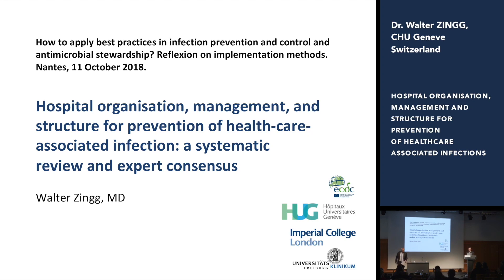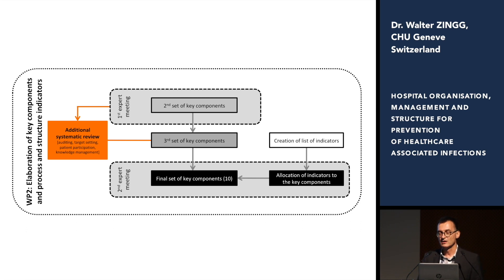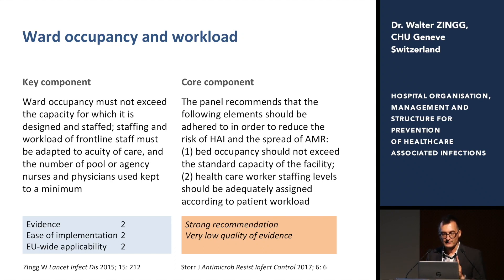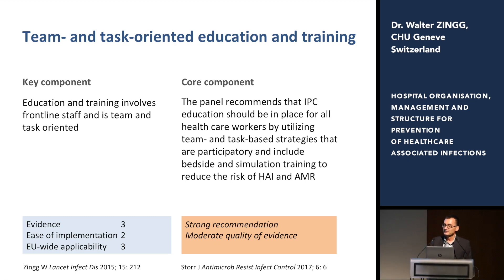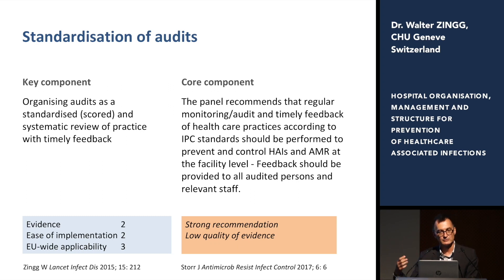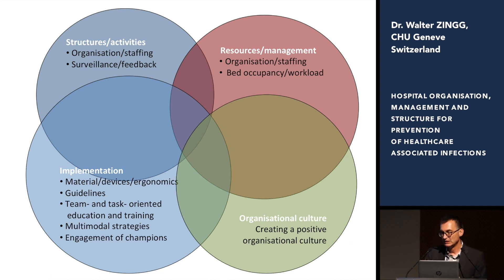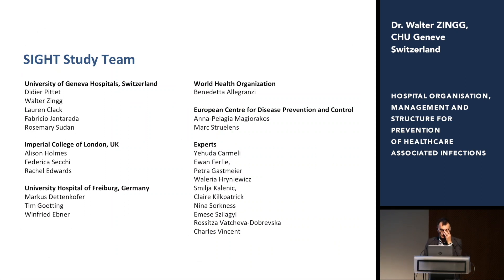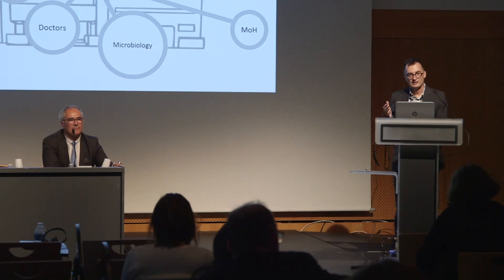Hospital organisation, management and structure for prevention of healthcare associated infections.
Dr Walter Zingg (CHU Genève, Suisse)

A large number of recommendations for best care practices are currently available. Despite this amount of data, these recommendations remain poorly applied on the field. The key is not to explore technical aspects for the quality and safety cares, but to understand how to implement them in routine. Implementation methods based on social and human sciences have been developed and are now widely used in some European countries. However, these methods remain unknown in France. European specialists will come to present principles of implementation methods and their applications to the prevention of healthcare associated infections and the antibiotic stewardship.